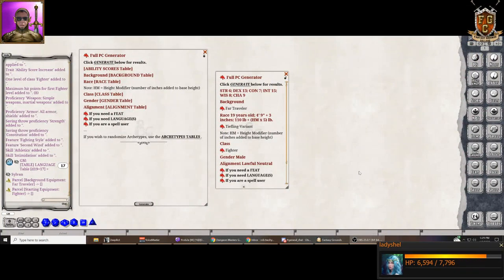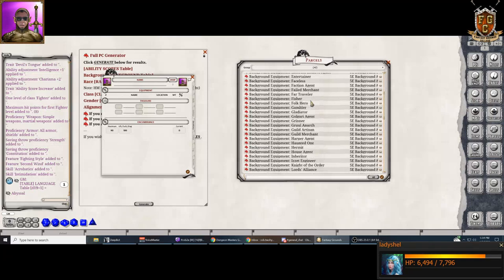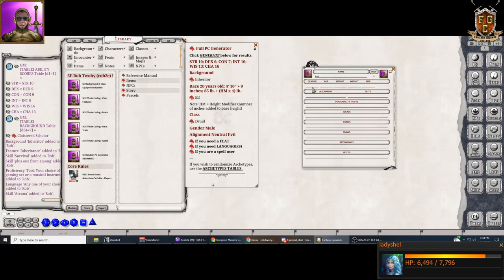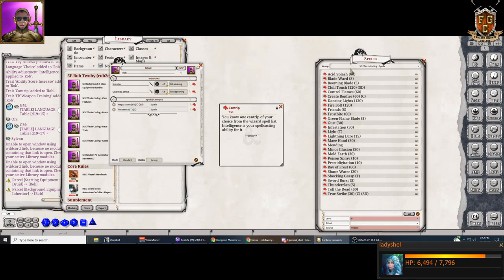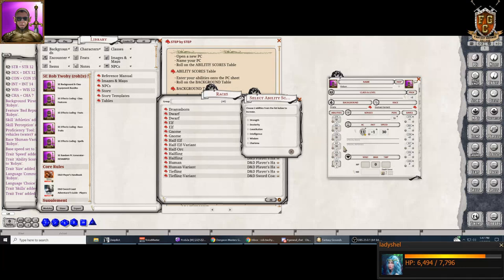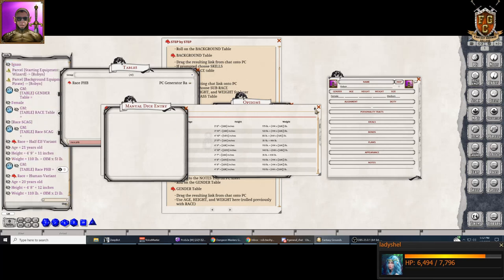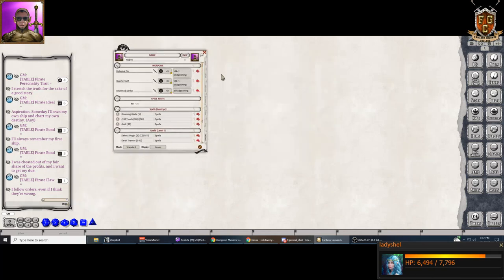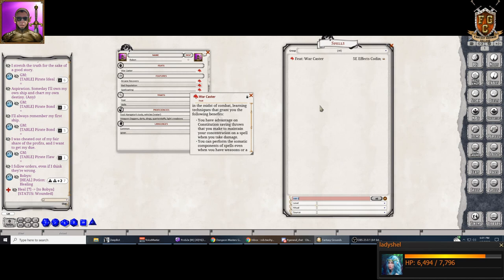How to build a FULLY AUTOMATED Fantasy Grounds PC in less than 4 minutes.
All of the DMs Guild items used in the video can be found here:

Have any questions? Visit our Discord (link below).